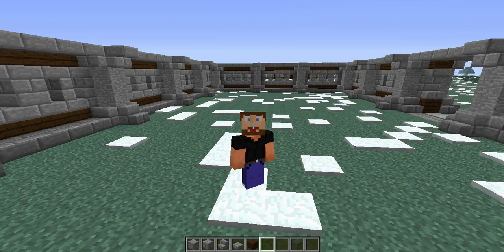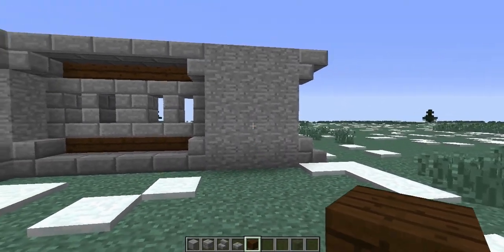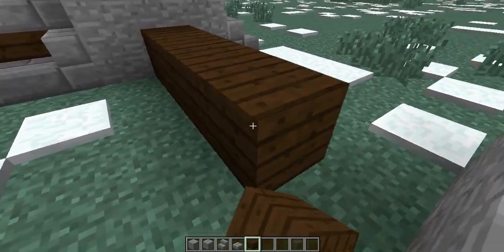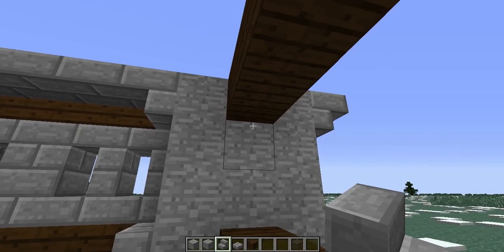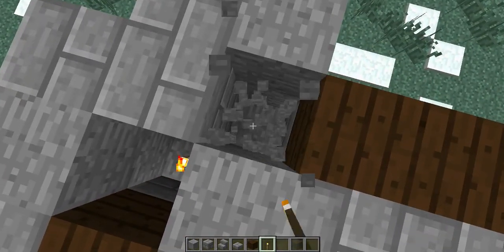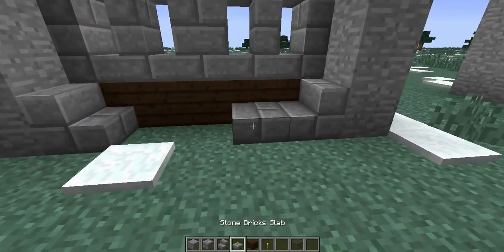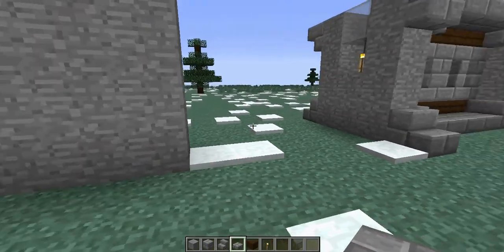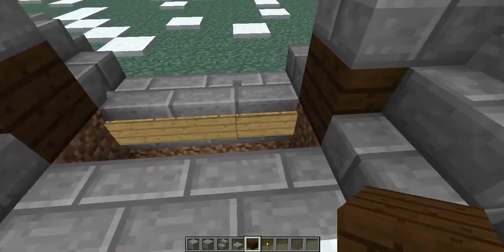Survival Friendly Build Tutorial: Roman Wall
Another video in the Survival Friendly Build series. Today we look at a Roman style wall.